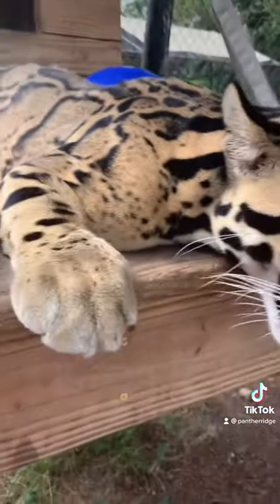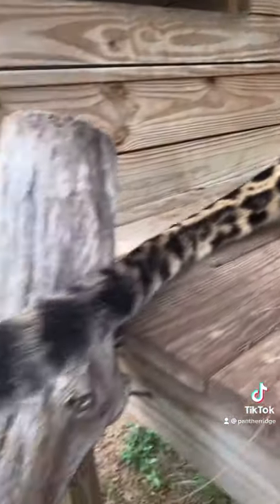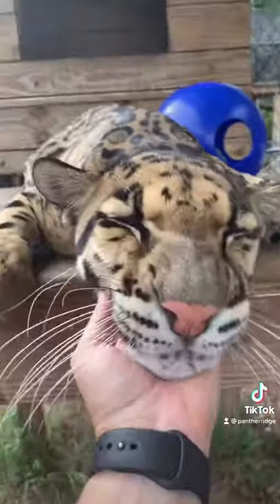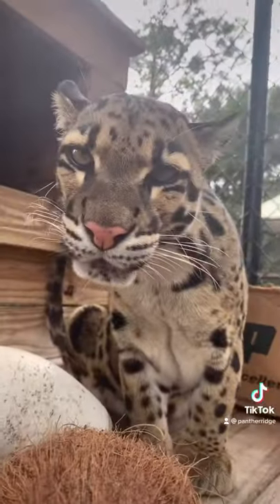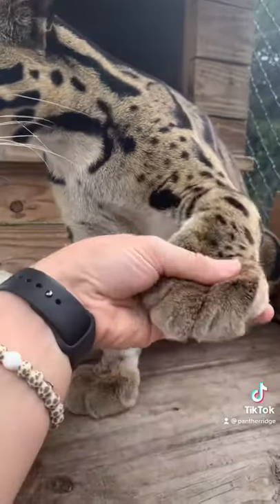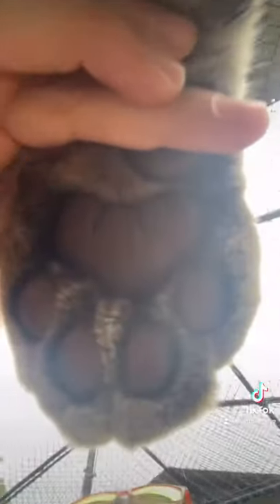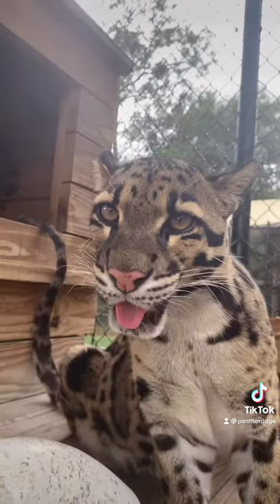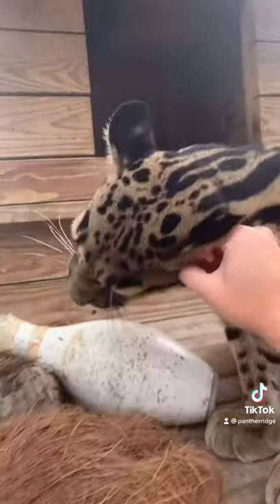Cutest cloudies 💕 Malee and Taj